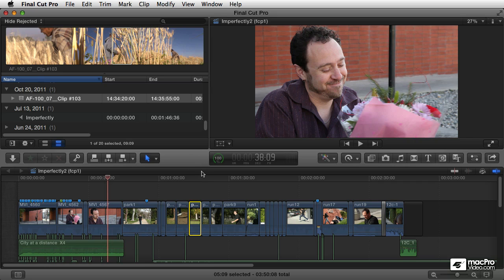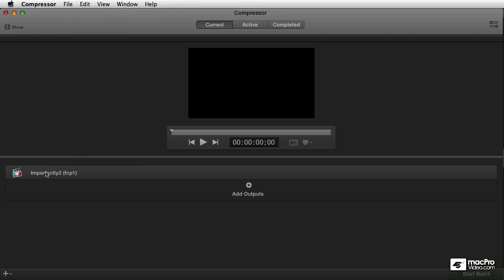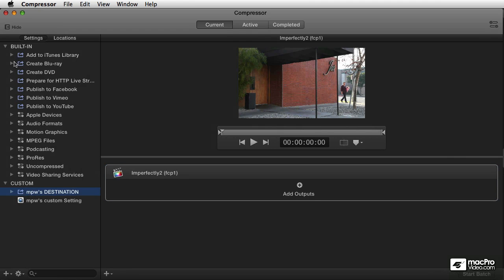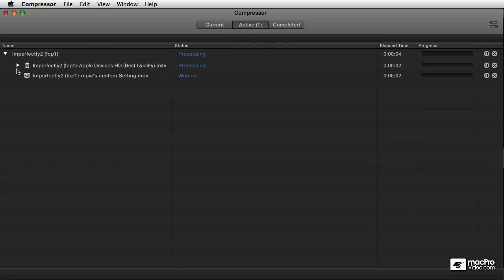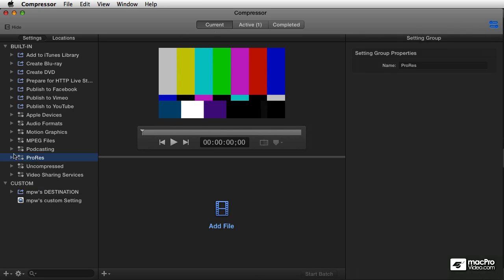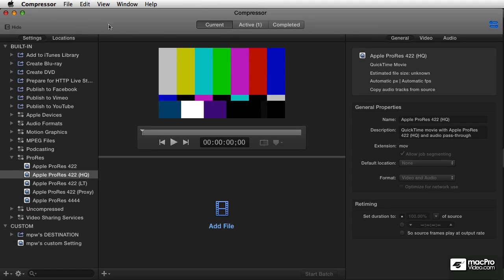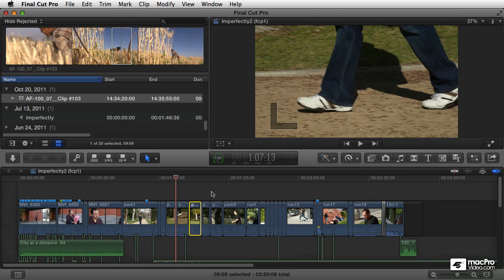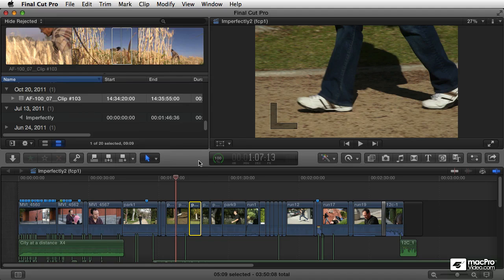Final Cut Pro X 108: Core Training: Finishing Up Your Project - 26. Send to Compressor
Final Cut Pro X 108: Core Training: Finishing Up Your Project by Michael Wohl
Video 26 of 28 for Final Cut Pro X 108: Core Training: Finishing Up Your Project

In this course you get a masterclass on all the options and techniques available in Apples new FCPX when finishing up a video project.

Michael start this course out with a section on media management. You learn how to find missing files and how to deal with file names, proxies and alternatives. Next up is a section about Roles and how to isolate and organize the different kinds of clips in your movie. Then theres Rendering and Playback and all the considerations you need to take in account before the exporting actually begins.

The final 3 sections of this 28-tutorial course take you step-by-step through the Exporting process. Here is where you see how to export selections, roles, audio and more. You also learn how to use the new Compressor as Michael explains how to optimize your movie for the various arrays of playback technologies from broadcast to handhelds!

So learn the best finishing practices with the best FCPX instructor on the planet: Michael Wohl ...and know that your videos will be exported perfectly for all the various audiences that want to watch them!

Be sure to watch all of our ever-expanding collection of new FCPX courseware by the best instructors and remember: Always make great movies!